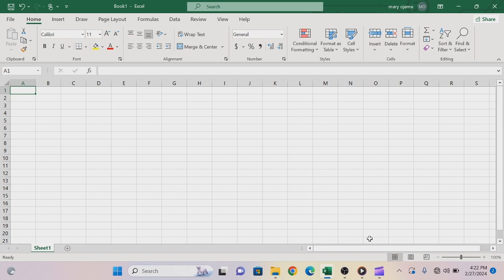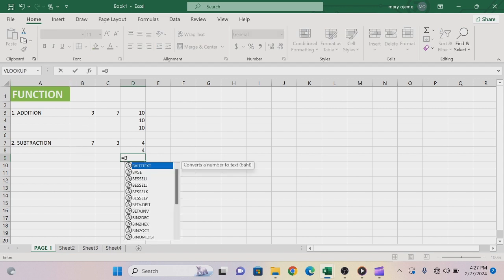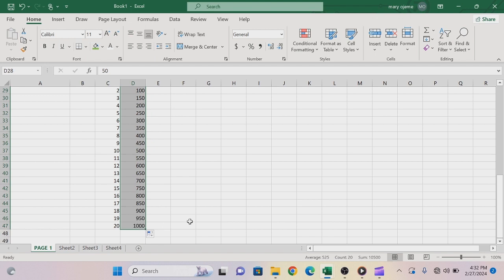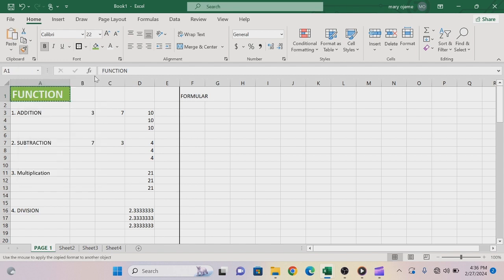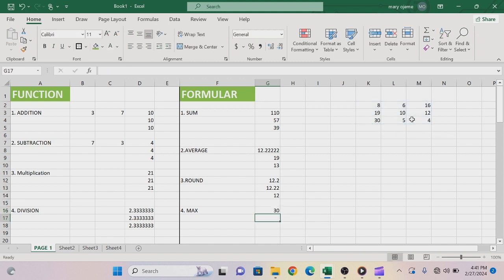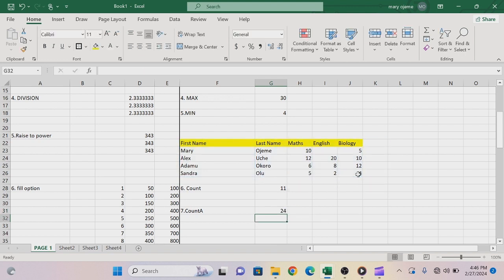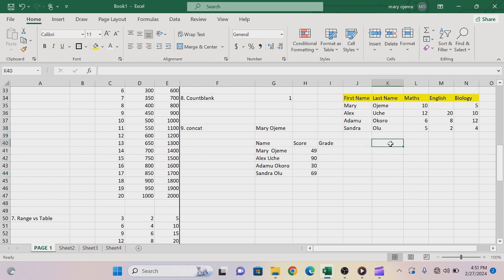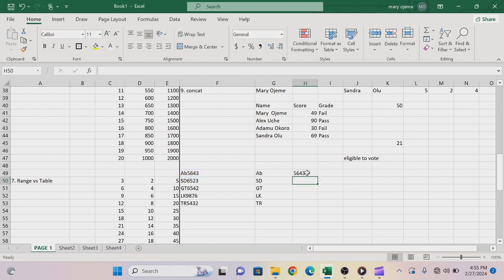EXCEL Formular and Function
The excel interface